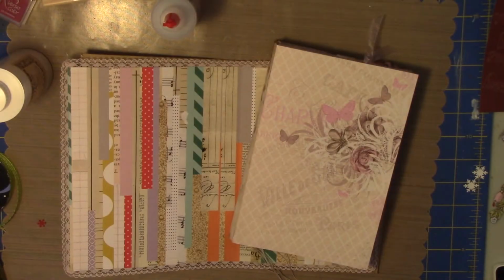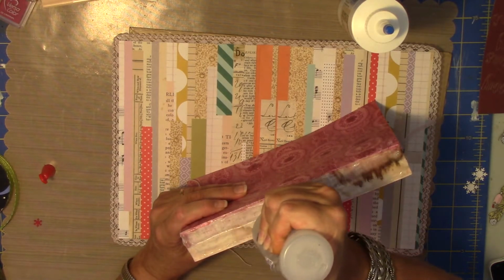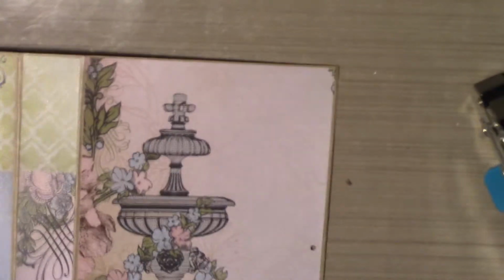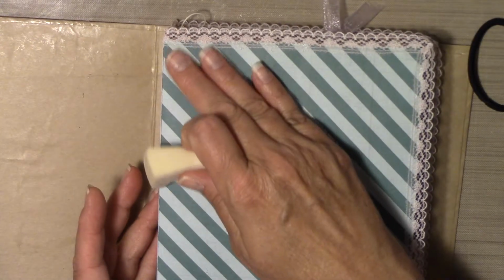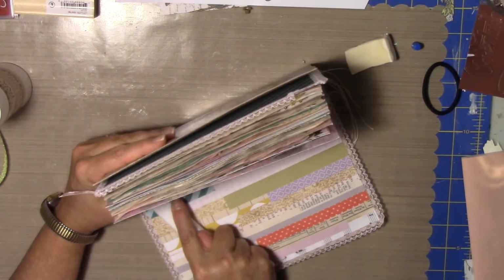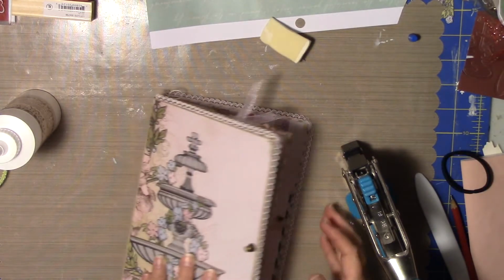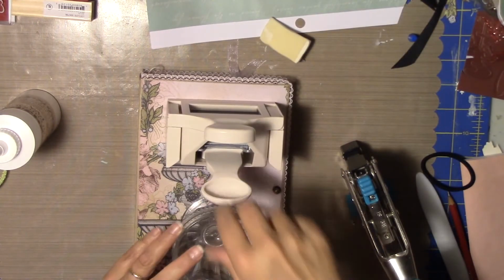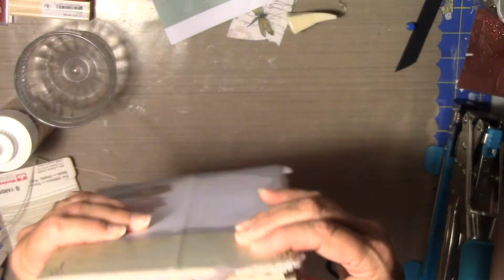Process video on my Journals-Part 5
This is the final installment except for the walkthru after I get all my tags done.  Hope you have enjoyed and learned a few things by watching my brain work.  LOL  Thanks for joining me!